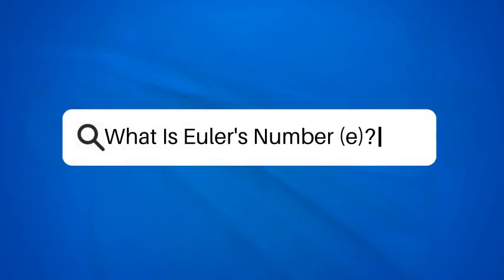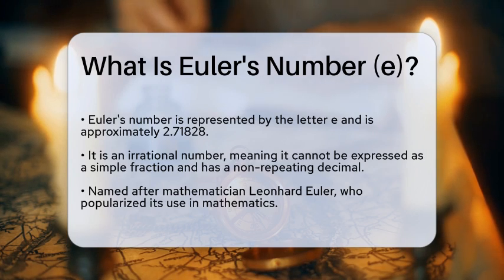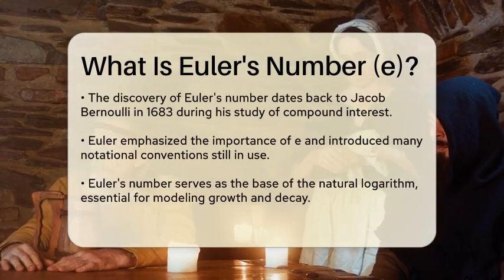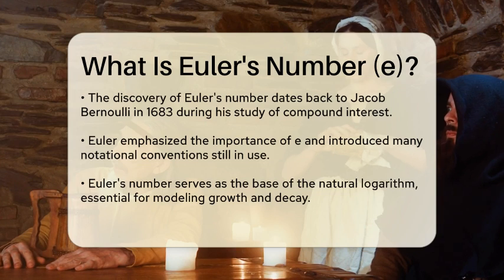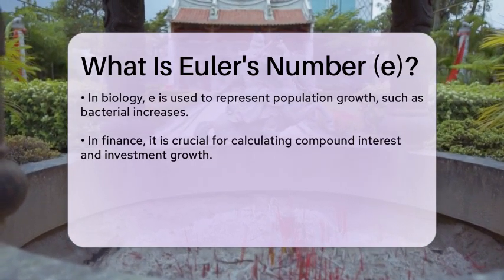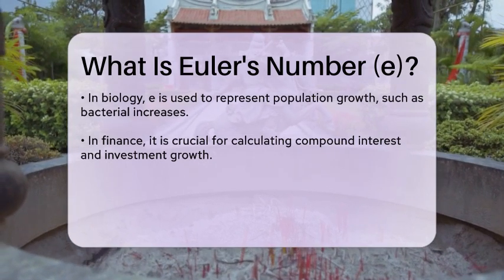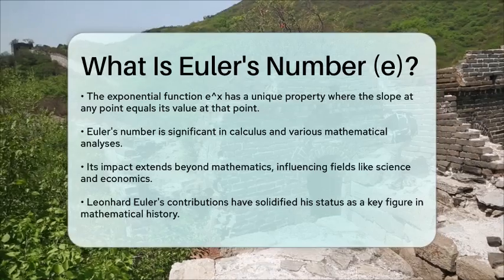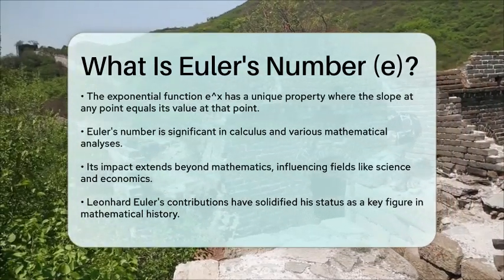What Is Euler's Number (e)? - History Icons Channel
What Is Euler's Number (e)? Euler's number, represented by the letter e, is a fascinating constant that plays a vital role in mathematics and science. This video will take you through the intriguing story of Euler's number, including its origins and significance in various fields. We'll discuss how this irrational number, approximately equal to 2.71828, emerged from the study of compound interest by Jacob Bernoulli in the late 17th century. You’ll learn about Leonhard Euler, the mathematician who popularized this number and contributed greatly to its understanding.

In this video, we will also explore the unique properties of Euler's number, particularly its role as the base of the natural logarithm and its connection to growth and decay in natural phenomena. From modeling population growth in biology to calculating compound interest in finance, Euler's number is essential in many real-world applications. Additionally, we'll touch on the exponential function and its significance in calculus.

Join us as we uncover the impact of Euler's number and how it has shaped our understanding of mathematics and beyond.

About Us: Welcome to the History Icons Channel, your ultimate destination for exploring the lives and legacies of some of the most influential figures in history. From the visionary leadership of Abraham Lincoln and George Washington to the groundbreaking theories of Albert Einstein, we delve into the stories that have shaped our world.